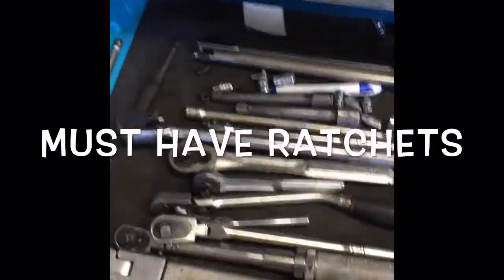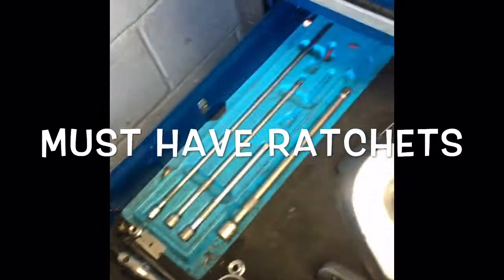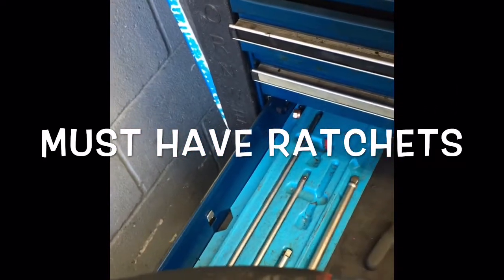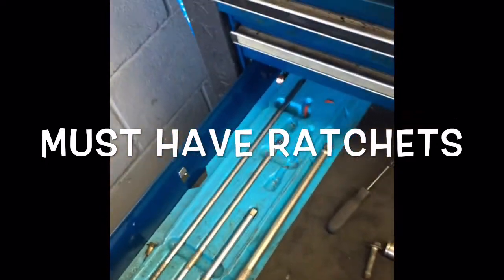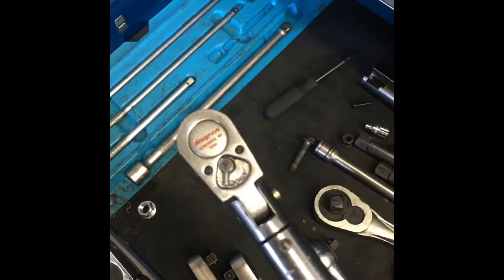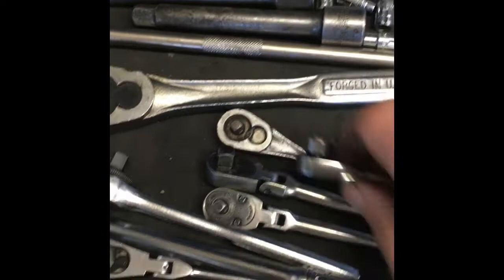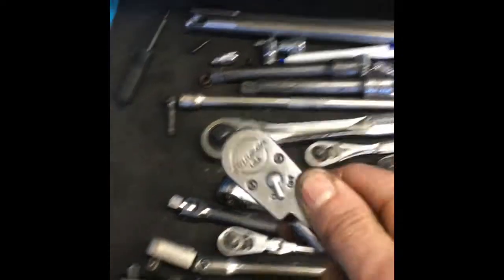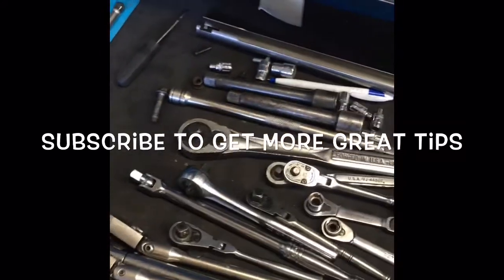How to Automotive's Tool Review of Must Have Ratchets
Brian Eslick from How To Automotive discusses what tools you need to own to be a professional automotive technician: 1/2 inch ratchets, 3/8 ratchet, and 1/4 inch ratchet.